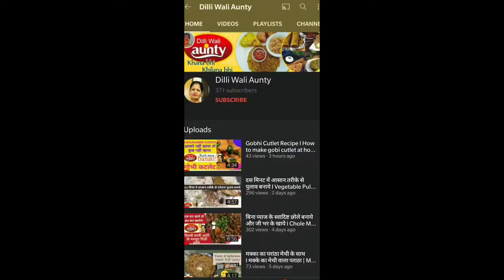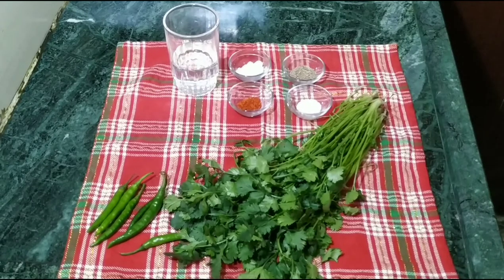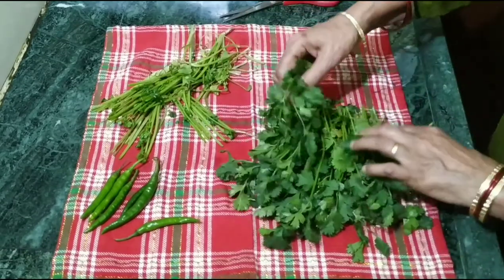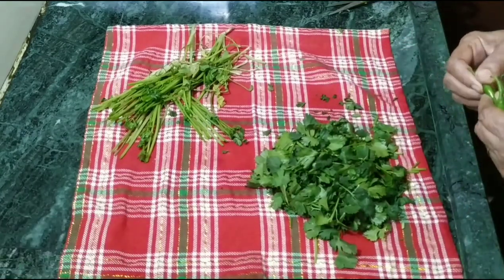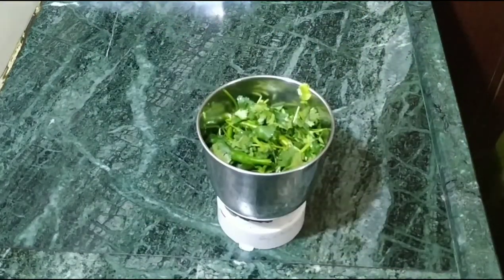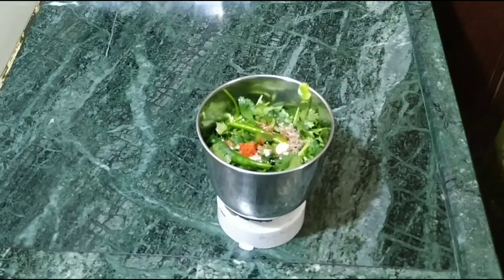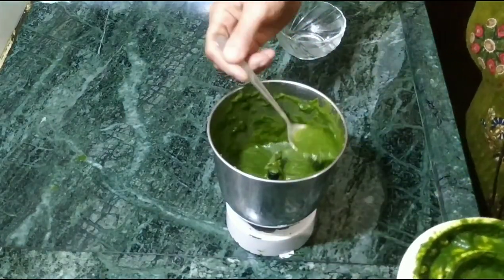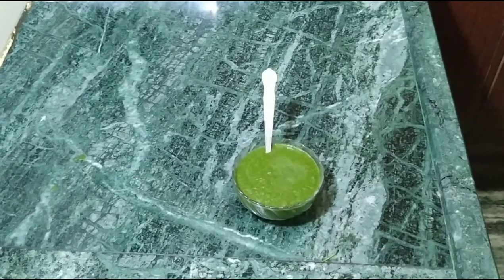हरे धनिये की चटनी बनाने की विधि | Dhaniya Chutney recipe | Coriander Dip with Dilli wali Aunty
Hare Dhaniye Ki Chatni | How To Prepare Coriander Dip | धनिया चटनी बनाने के लिए विधि

An easy to make yummy coriander ki chutney that goes best with Pakoda, kebabs and other Indian starters.

Green Chutney
(Hare Dhaniye ki Chutney)
Recipe for 03-04 Persons

Ingredients

100 Gms Dhaniya
5-6 Pc Hari Mirch
¼ Spoon Jeera
¼ Spoon Lal Mirch
¼ Tea Spoon Neembu Ka Sat
½ Spoon salt/ As per Taste

Green Chutney
Dhaniya Chutney
food channel
khana khazana
taste of india
indian flavor
food
food channel
foodie
khana khazana
taste of india
indian flavor
rice
vegetable
remedies
spices
atta